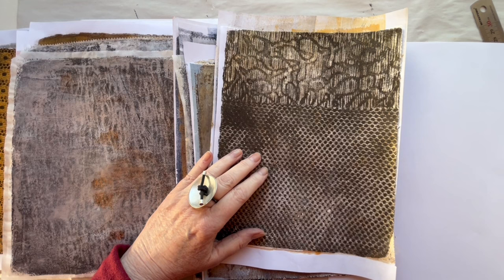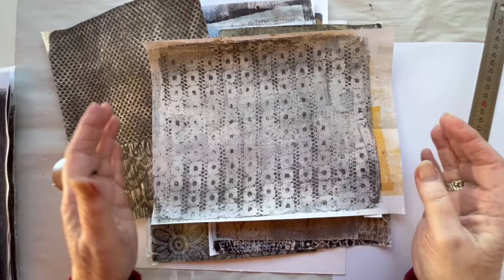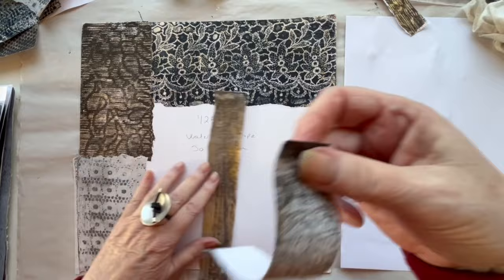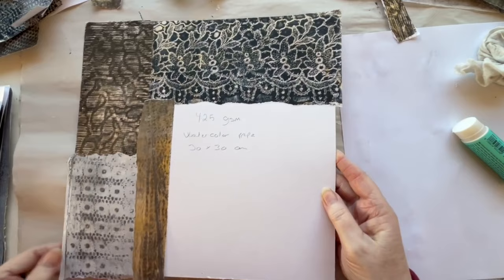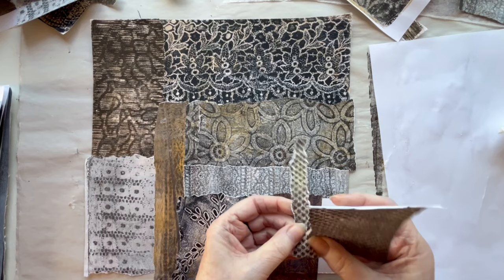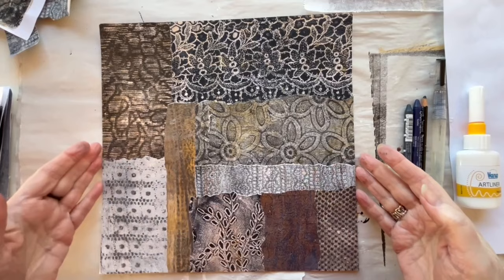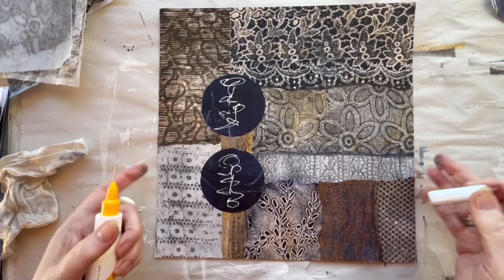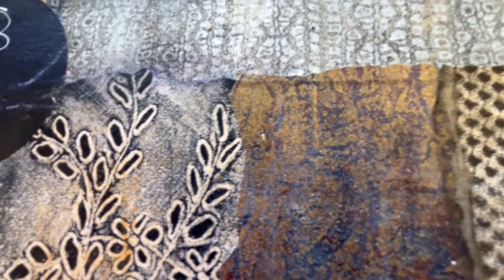Collage made with gelli printed papers with textured fabric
Gelli printing with textured fabrics is fun and can give you very unique prints for collaging. Her is some different ways of doing is.